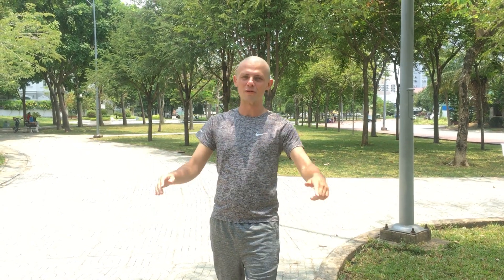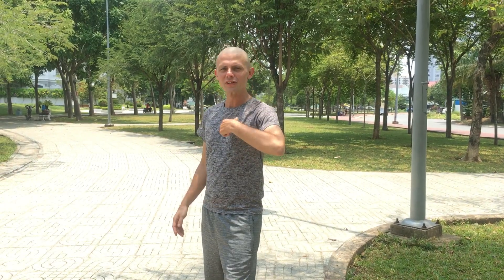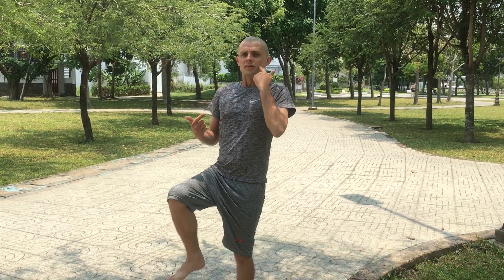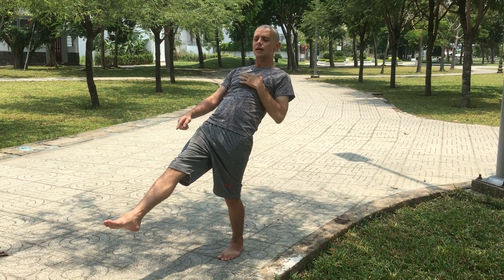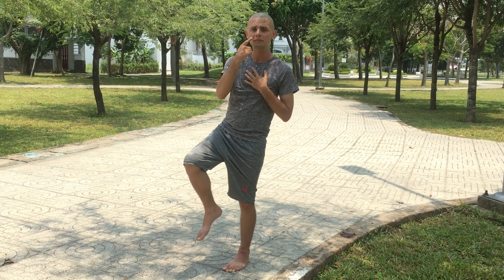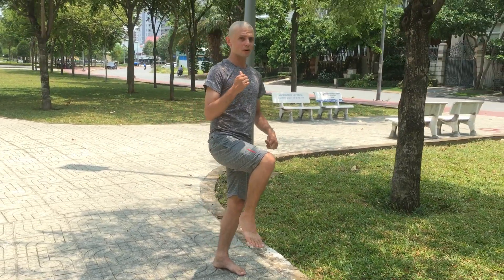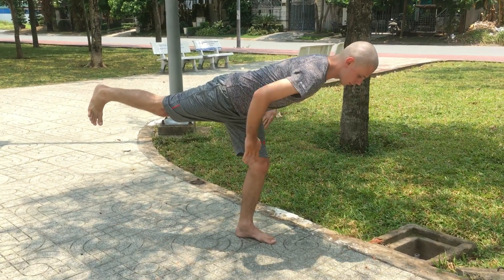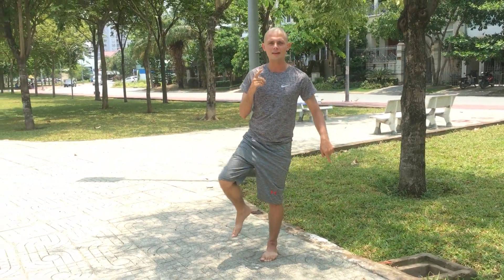how to strengthen legs for stability? | Striking series | episode 29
an easy routine that will allow you to improve your stability in all your kicks.